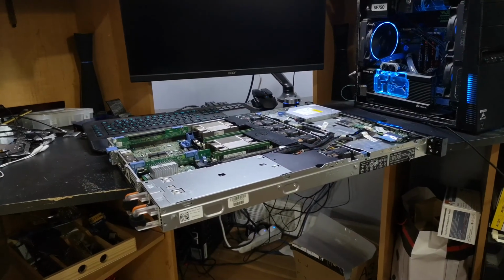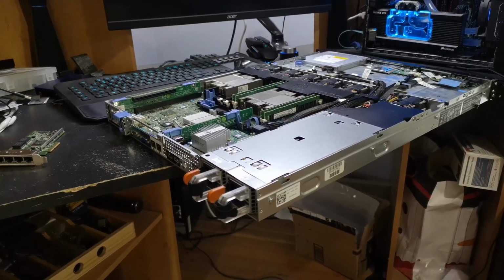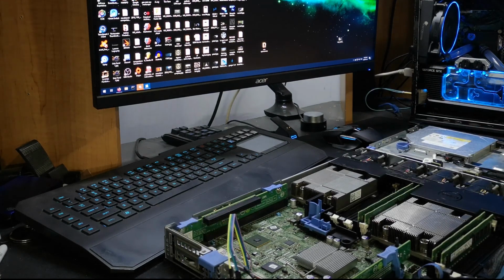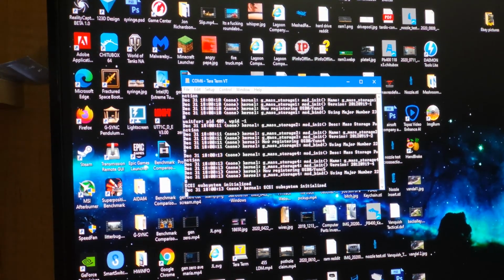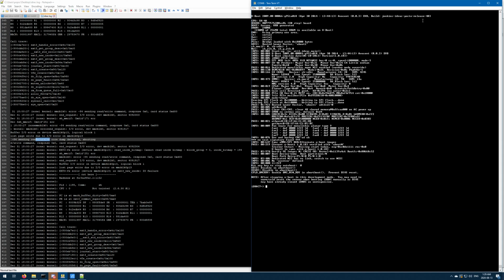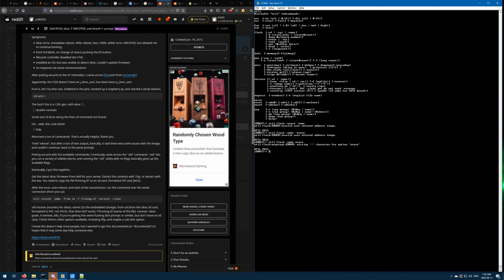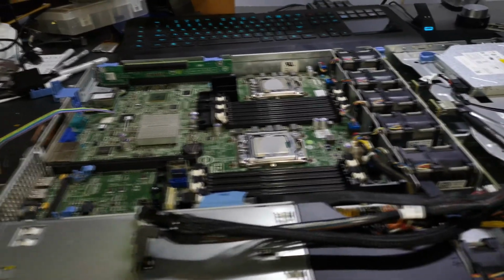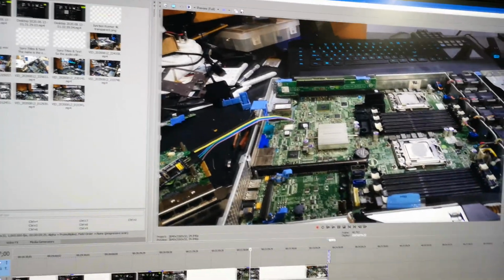Exploring The Wonderful World Of Bricked IDRAC On 12th Gen Dell Servers, Part 1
This video covers troubleshooting and trying a fix on the IDRAC of the Dell R420 I got for free, due to IDRAC not working and having the fans spin constantly. This was done after the basic usual troubleshooting steps such as firmware update ISO's.

Part two will cover more hardware tinkering once replacement parts are in.